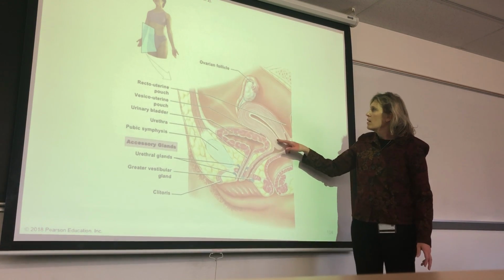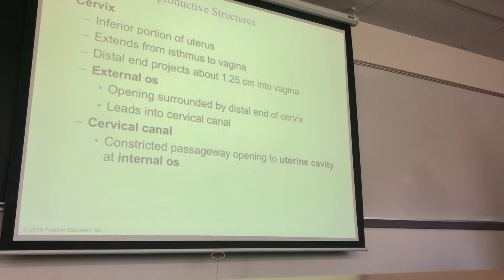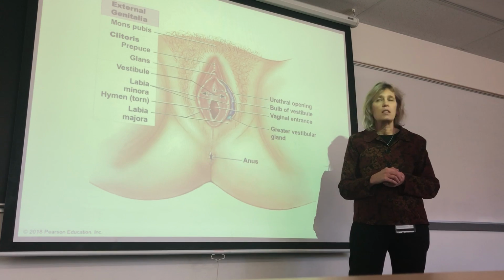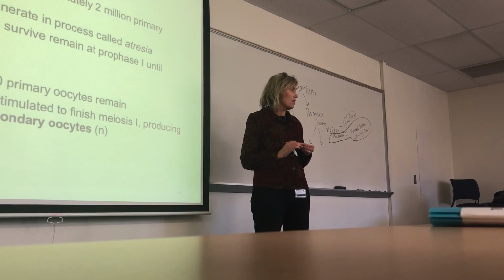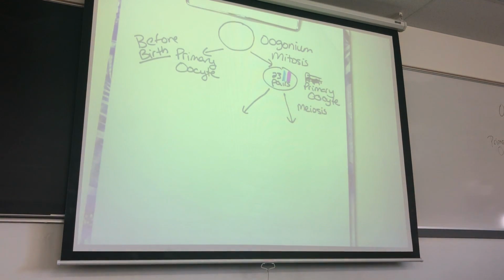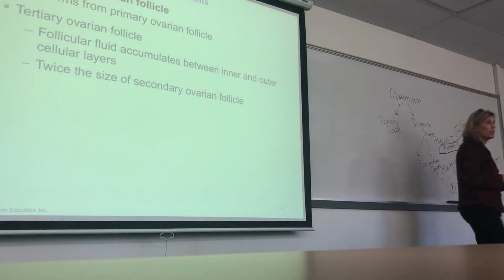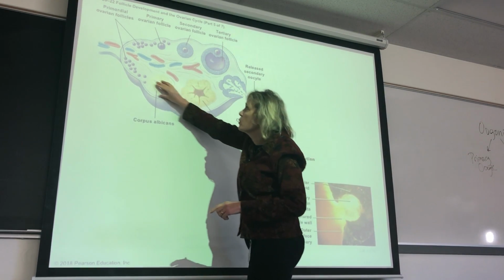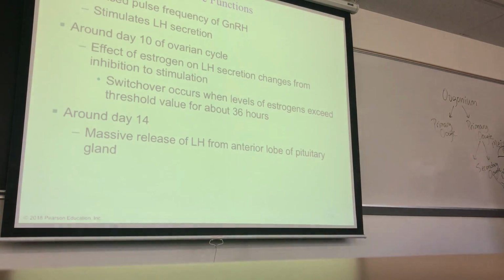A&P Lecture Oct 22, 2018